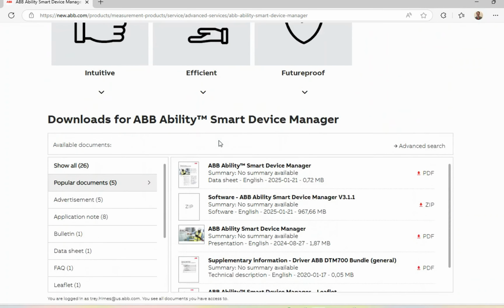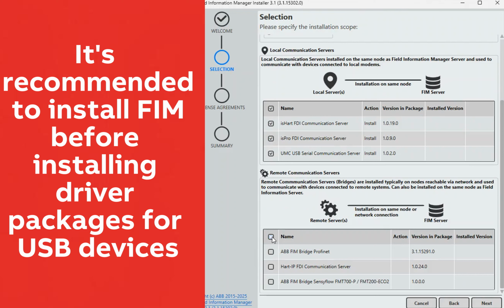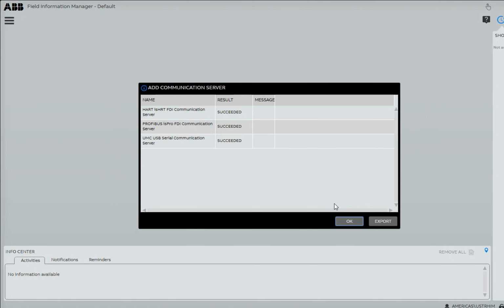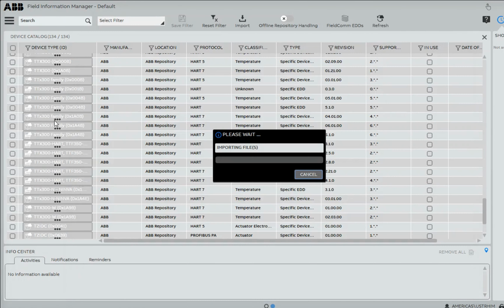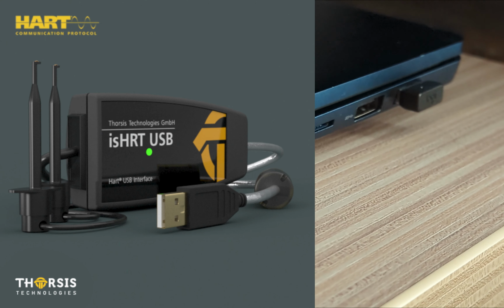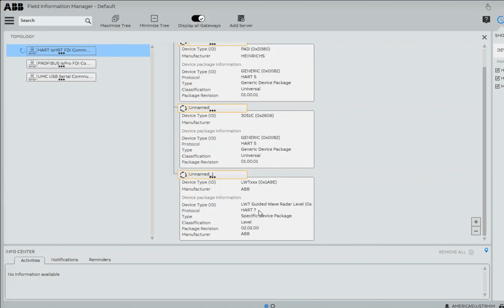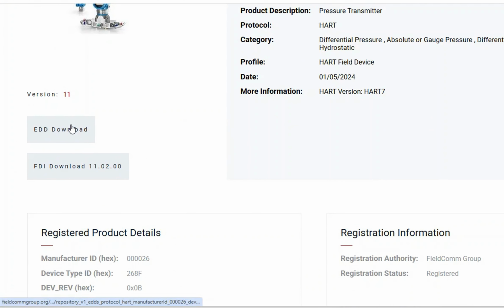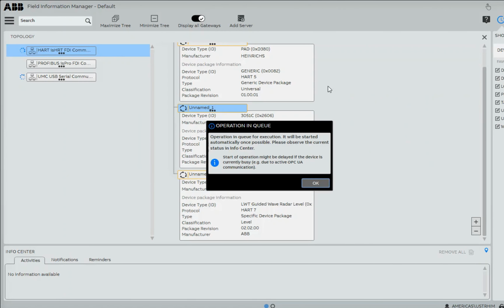ABB FIM Installation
ABB Ability Field Information Manager